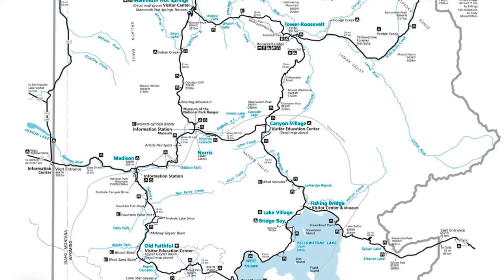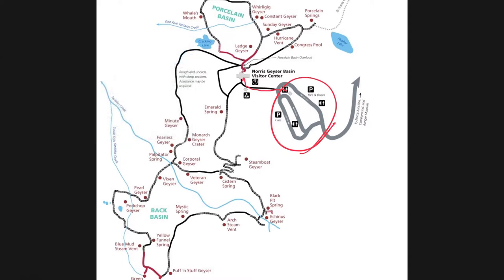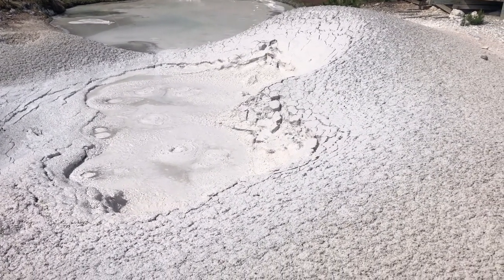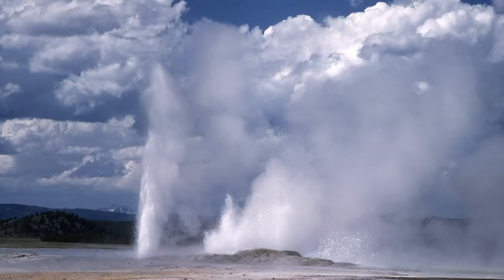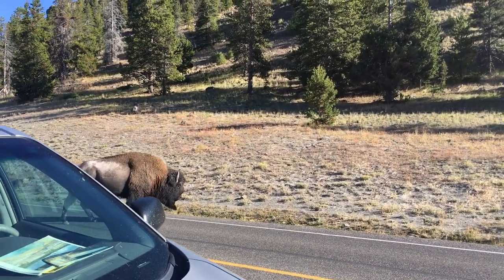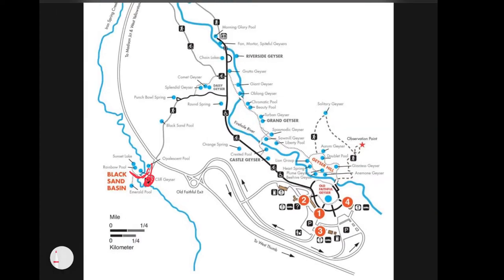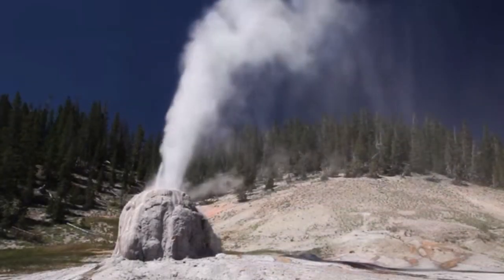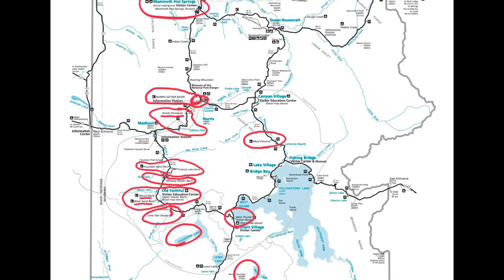Yellowstone's 11 Geyser Basins | Know before you go | 2020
Check out video footage and photos of each of the 11 geyser areas of Yellowstone. I show where each of these basins are on a map so you can see where they are in relation to one another to assist you in planning your trip.  Good luck and safe travels!

Our website also has great information and Yellowstone itineraries. wereinetherockies.com

Pink cone geyser: By Yellowstone National Park from Yellowstone NP, USA - Pink Cone Geyser, Public Domain,

Clepsydra geyser: By George Marler - Downloaded from National Park Service Photo Gallery Public Domain,